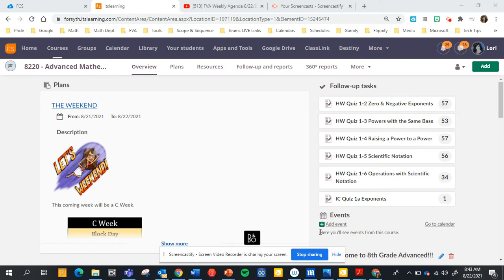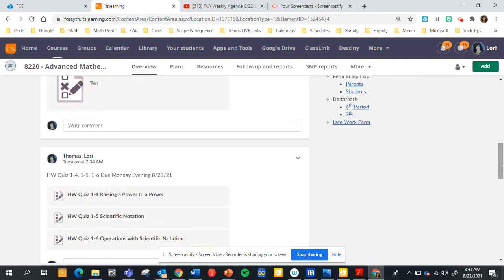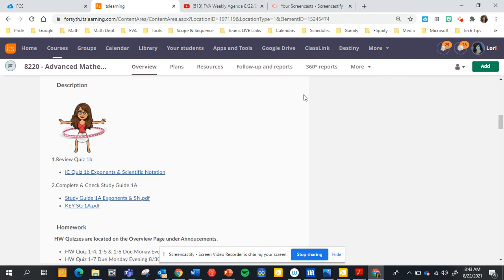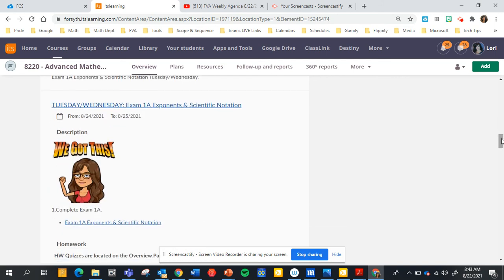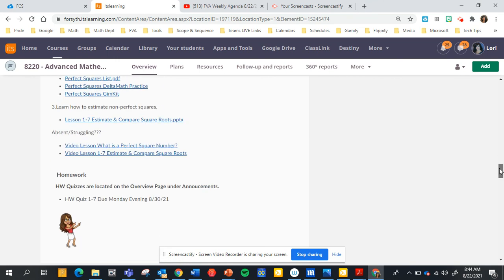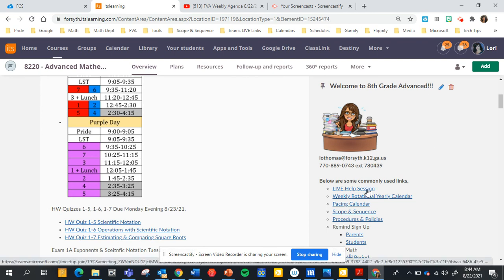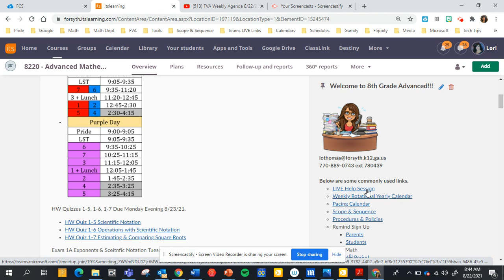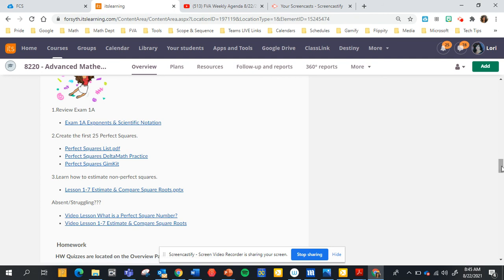M8Adv Weekly Agenda 8/22/21